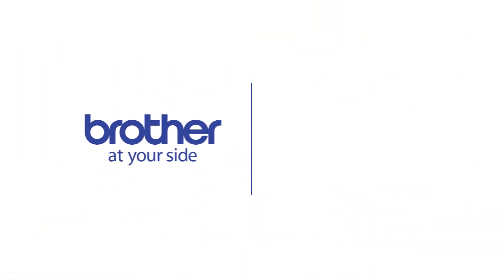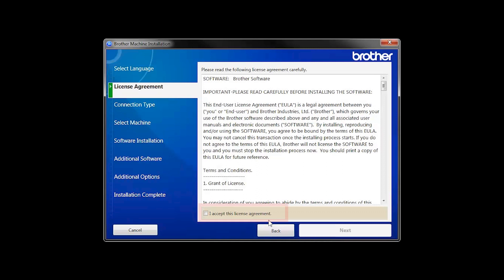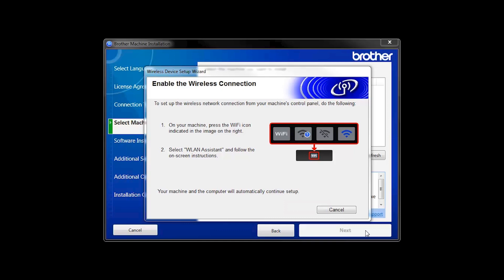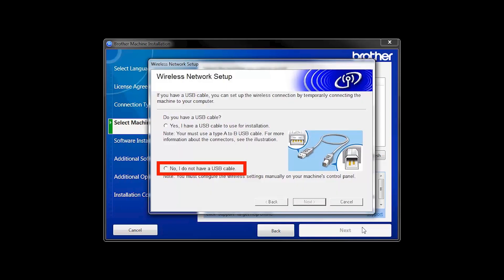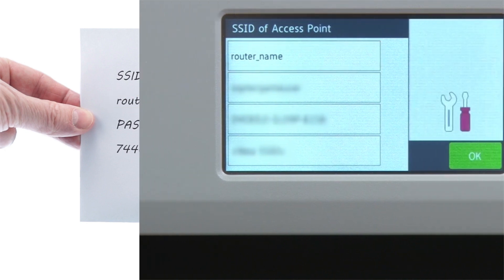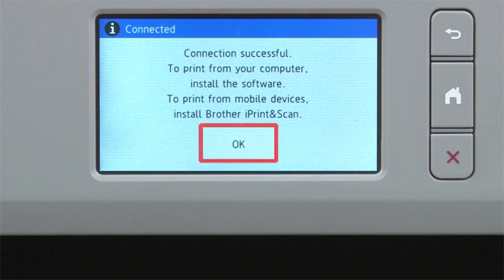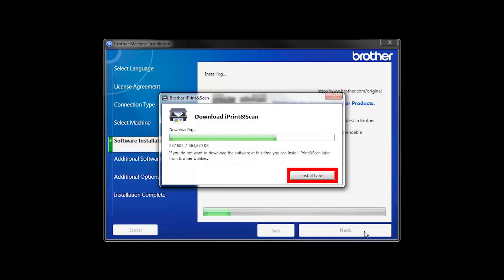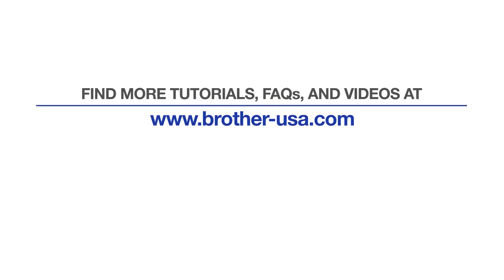Connect MFCJ5845DW or MFCJ5945DW to a wireless computer - Windows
Learn how to connect your Brother MFC-J5845DW, MFC-J5845DWXL or MFC-J5945DW inkjet all-in-one printer to a wireless computer using Windows in this video tutorial.

Models covered:
Brother MFC-J5845DW
Brother MFC-J5845DW XL
Brother MFC-J5945DW

Quick Links / Table of Contents:
Models Covered 00:09
Insert or Download the software 00:19
Running the Installer software 00:32
          Alternate connection methods 01:00
          Enable Wireless window 01:18
          Failed to Connect window 01:45
          Locate SSID and Network Key 01:55
          Machine control panel 02:03
Continue setup with the Installer 3:05
iPrint&Scan install 3:30
PaperPort Install 03:42
User’s Guide and Registration 03:56

Transcript:
Welcome. Today we're going to connect your Brother MFC-J5845DW to a wireless computer using the setup wizard

This video will cover multiple models and operating systems even though your machine may not match the model on the screen the overall process will be the same. (Video covers covers MFC-J5845DWXL and MFC-J5945DW wifi setup as well.)

Press “Yes”

Begin by pressing the Wi-Fi icon on the touchscreen. Select “Setup Wizard” from the option list. When “WLAN Enable” appears on the LCD window press “Yes.”

Click the checkbox next to “Checked and confirmed” and click “Next”

Click "Next"

Customers also searched:
Brother MFC J5845DW Windows wireless
Brother MFC J5845DWXL Windows wireless
Brother MFC J5945DW Windows wireless